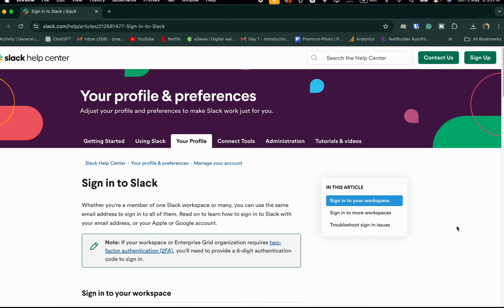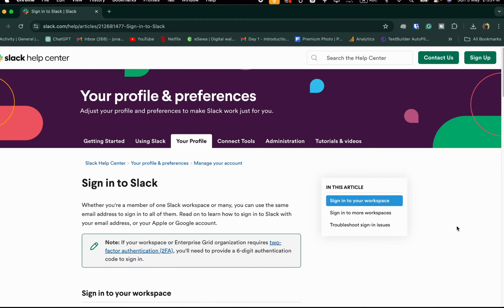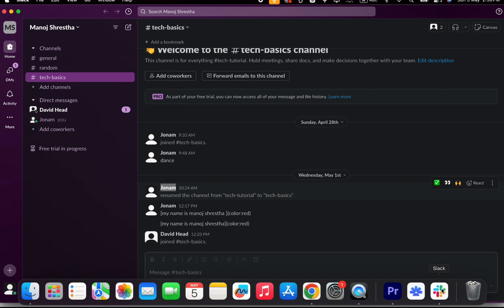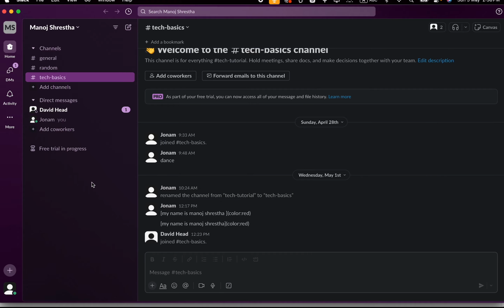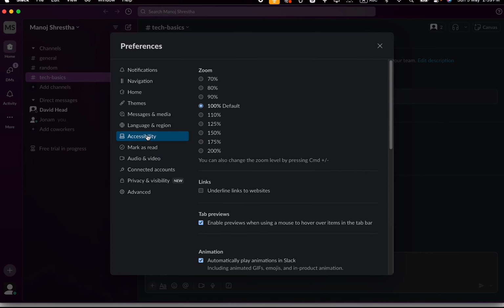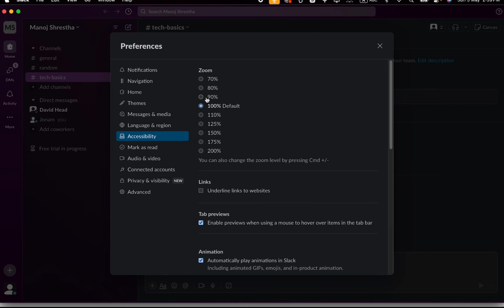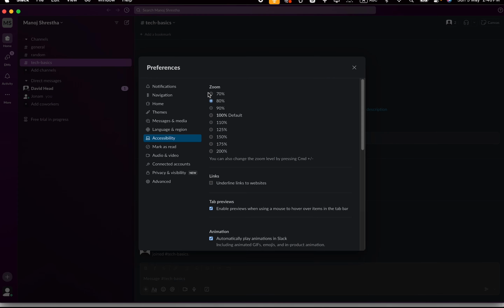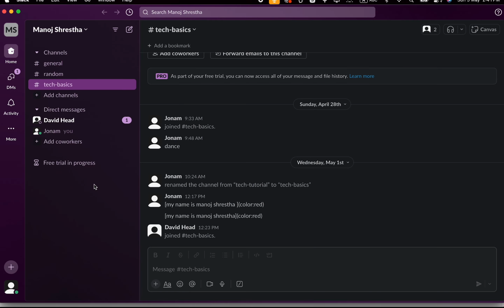How To Change Font Size On Slack 2024?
"Learn how to easily change font size on Slack with this quick tutorial! Whether you prefer a larger text for better readability or a smaller size for a more compact display, this video will guide you through the simple steps to customize your Slack experience."